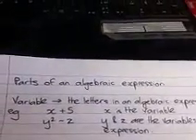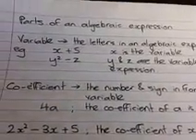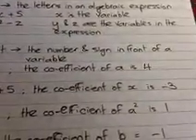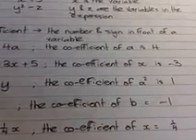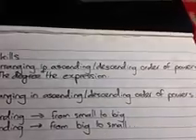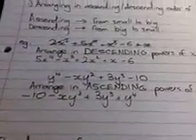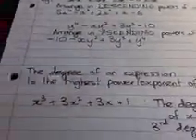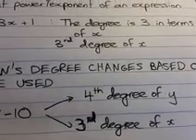Grade 8 Mathematics - Parts of an Algebraic Expression